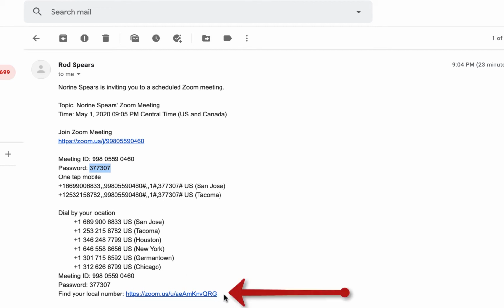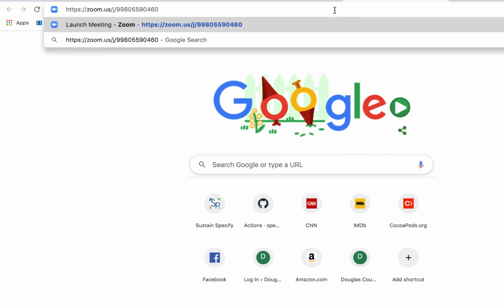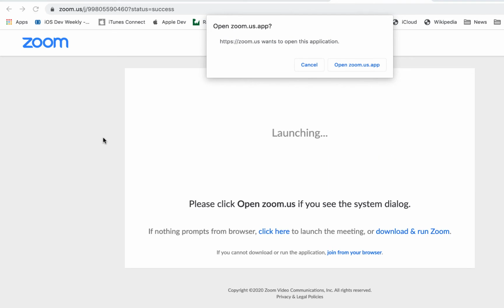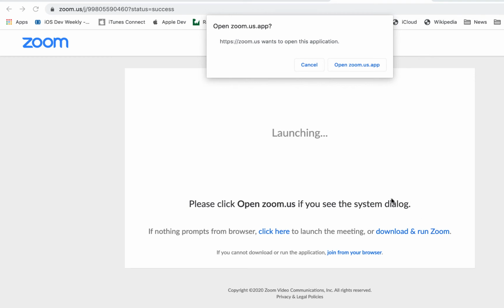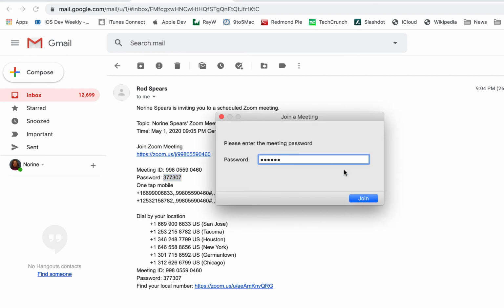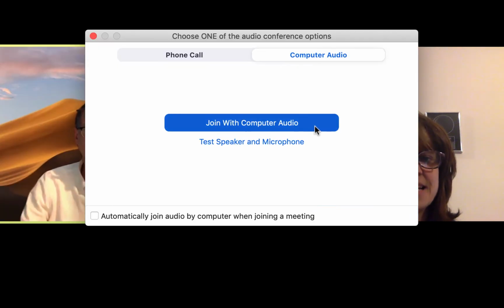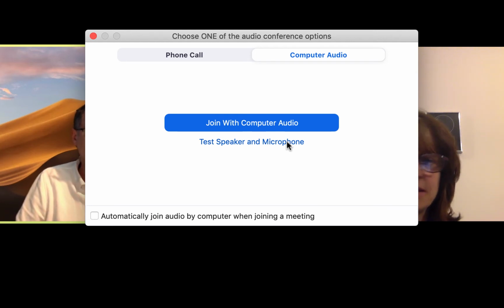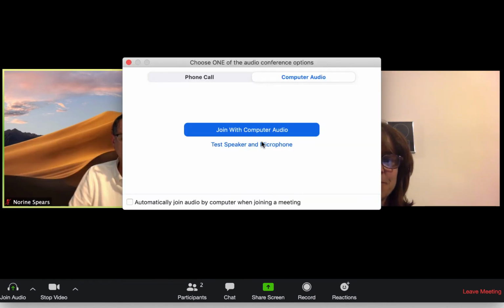Short Introduction to Zoom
The Douglas County Democratic Party will host some virtual events using the Zoom application. To help our members become familiar with the app we have created this short introduction video.